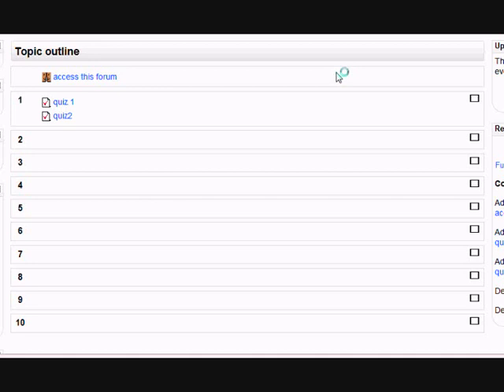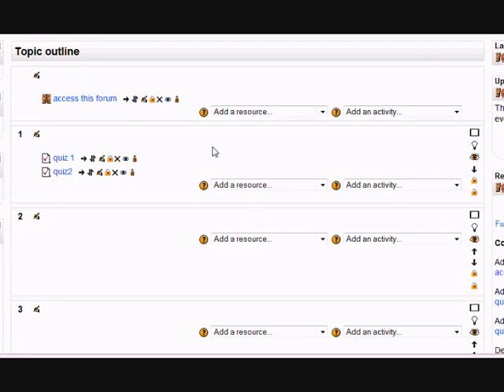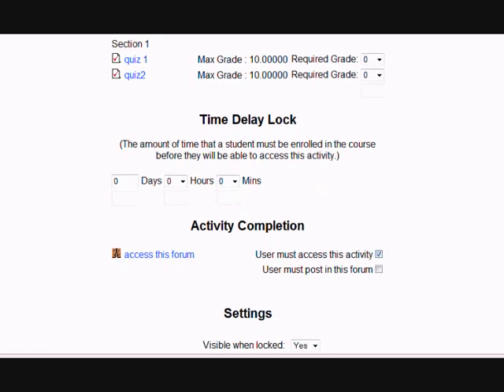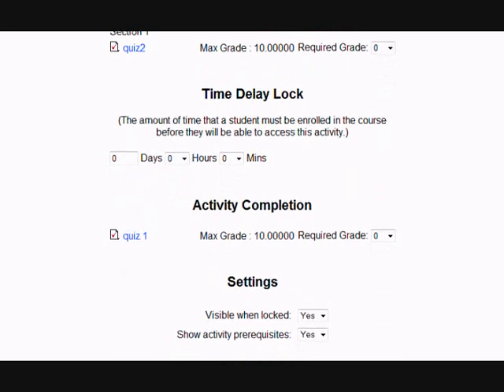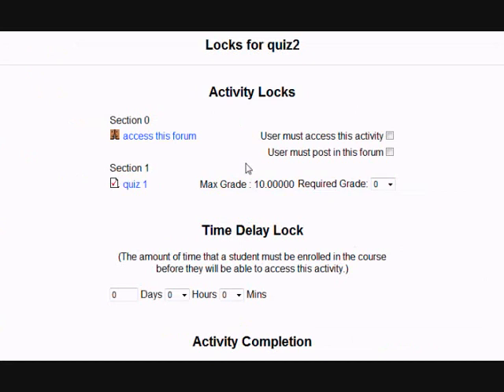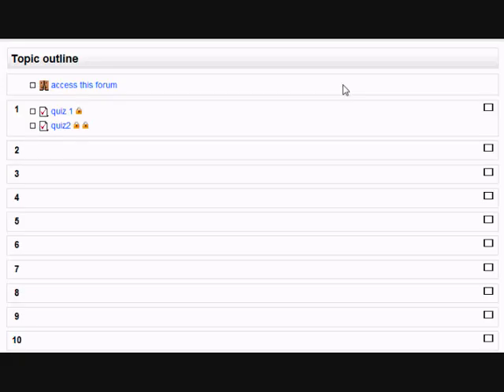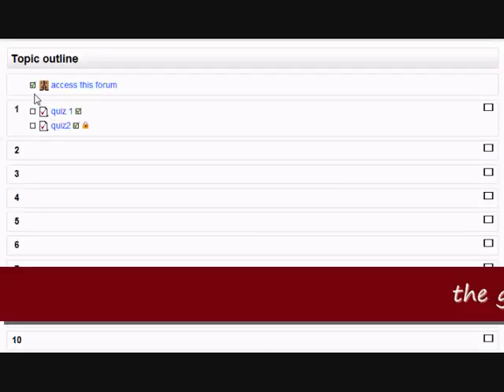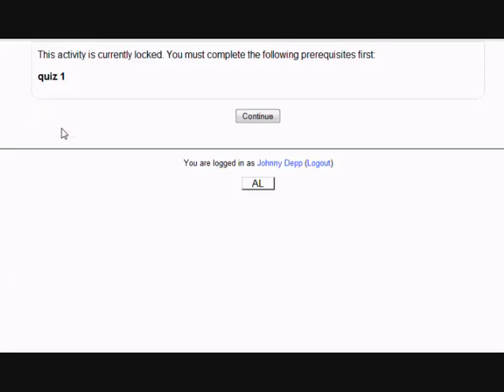How to use the Activity Locking Course format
Further instructions on how to use the Activity Locking course format  for Moodle 1.9 made by Chardelle Busch. To be watched alongside the Moodle 1.9 Activity Locking course format video which shows you how to install this into your Moodle.